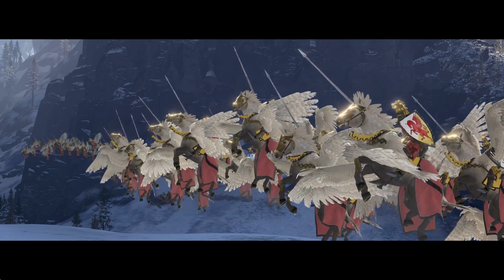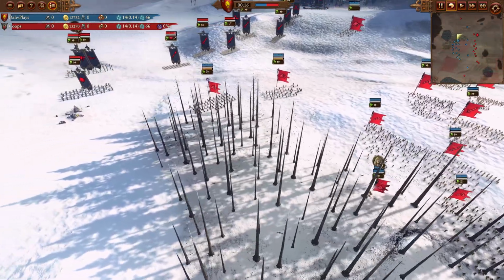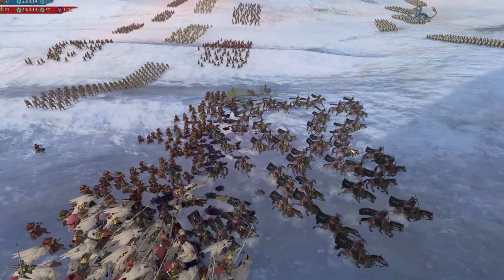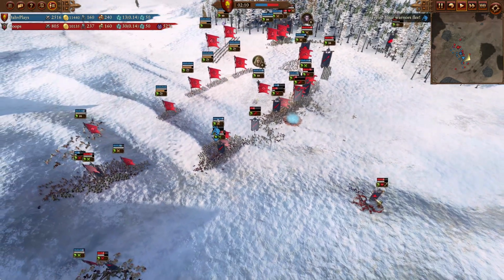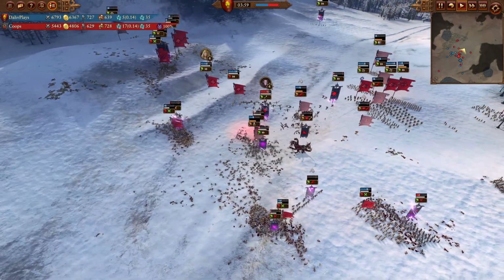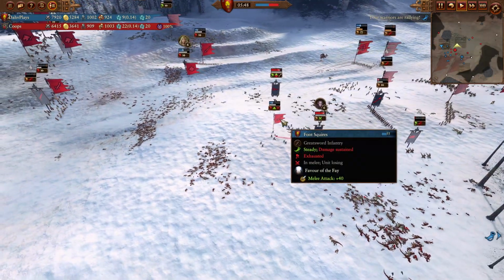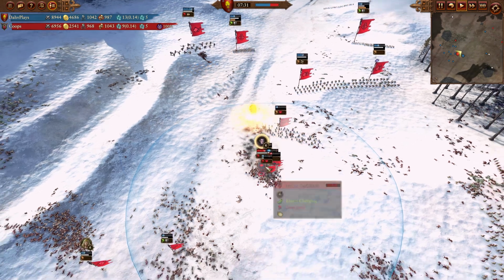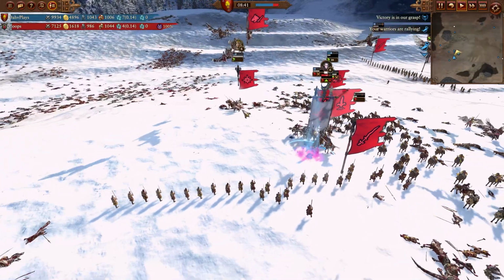Use Pegasus Knights Like This - Bretonnia vs Dark Elves // Total War: WARHAMMER 3 Land Battle